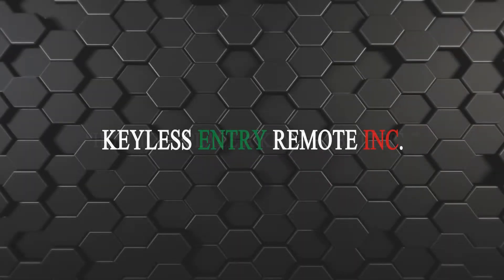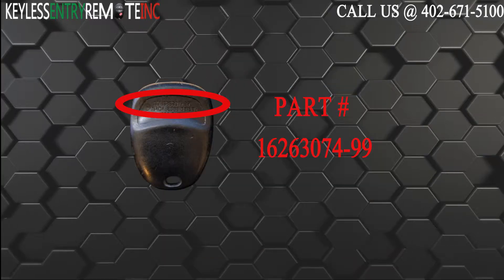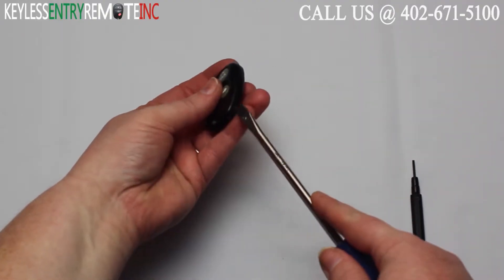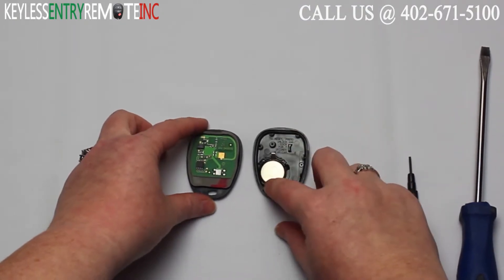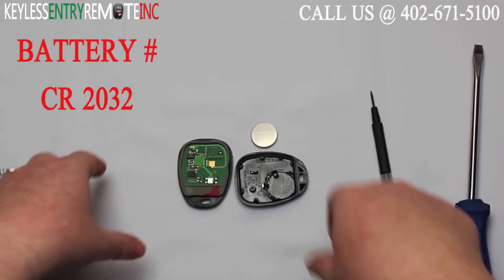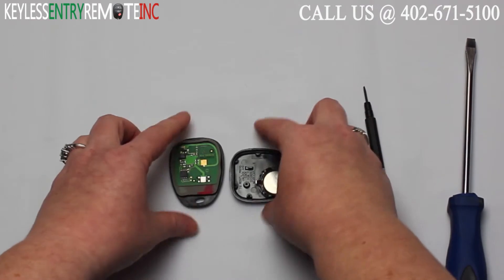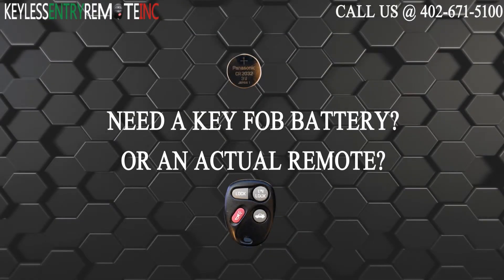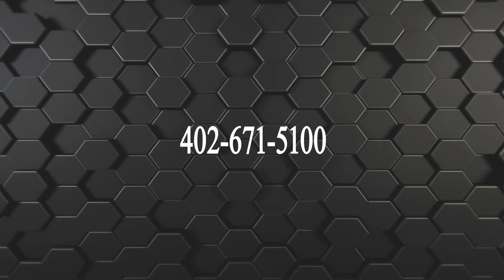How To Replace Pontiac Sunfire GT Key Fob Battery 2000 2005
This video will show you How To Replace Pontiac Sunfire GT Key Fob Battery 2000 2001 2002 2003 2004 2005 To Order This Remote Visit: